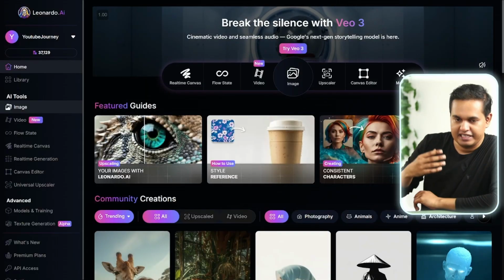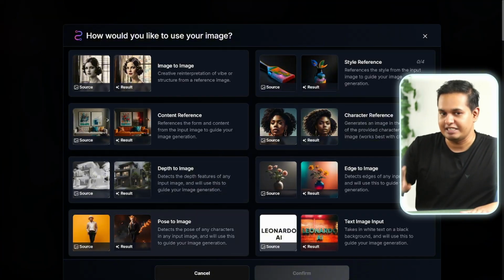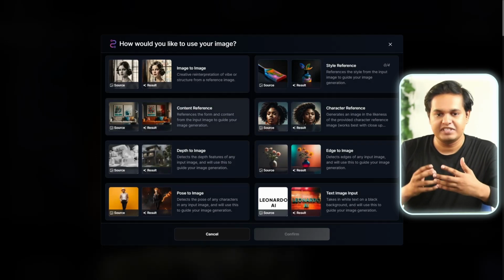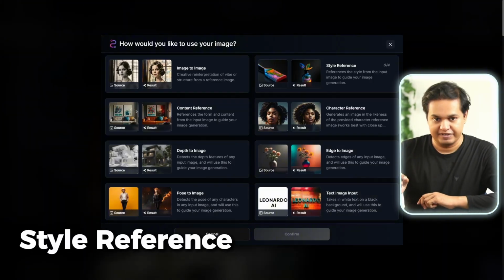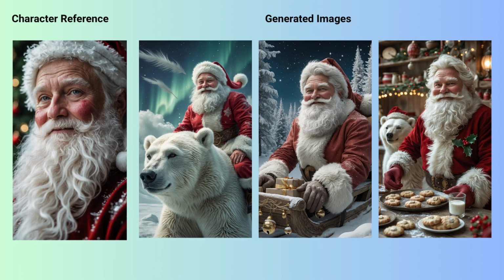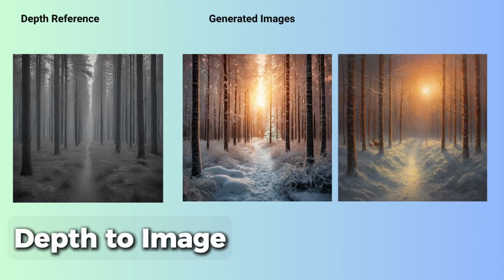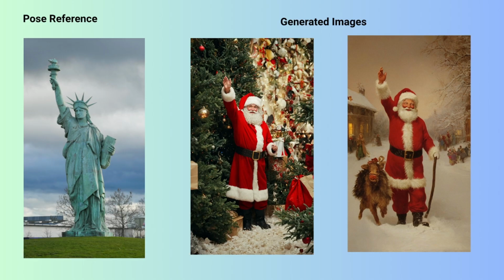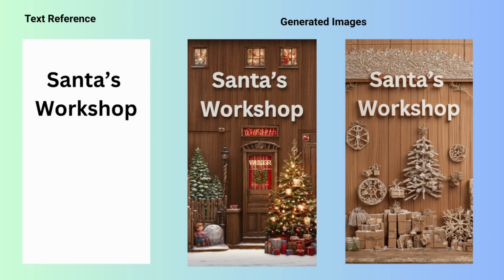Most Creators Miss This Feature in Leonardo AI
Most creators overlook this simple tool that could instantly boost the quality of your AI images. Learn how to get consistent, high-quality results by mastering Leonardo’s image guidance options.

🔖Chapters

00:00 Intro
00:26 Image Guidance
00:40 Style + Content Reference
00:56 Character Reference
01:32 Depth + Edge + Pose to Image
01:53 Text Image Input
02:16 Combining Image Guidance

🚀 Join our Skool Community and sign up for free content creation course (free for first 100 creators)

This video covers the 8 image guidance options inside Leonardo AI — a powerful but often underused feature. You'll learn exactly when and how to use each one, how to combine them for custom results, and what limitations to watch out for depending on the model you select.

Whether you're creating cinematic portraits, product visuals, or stylized artwork, this guide will help you generate better, more predictable outputs — all with tools you already have access to.

Perfect for new and intermediate Leonardo AI users who want fast improvements without complicated workflows.